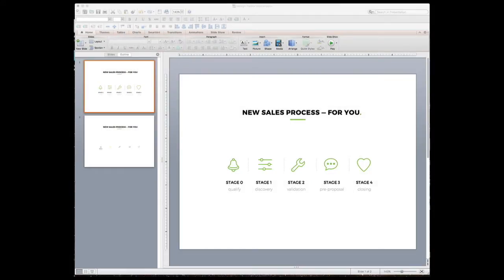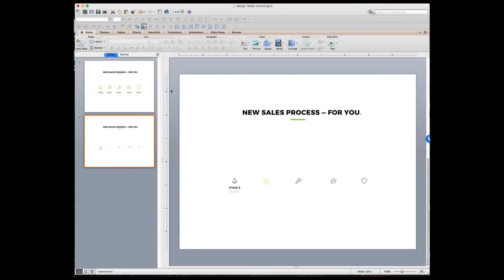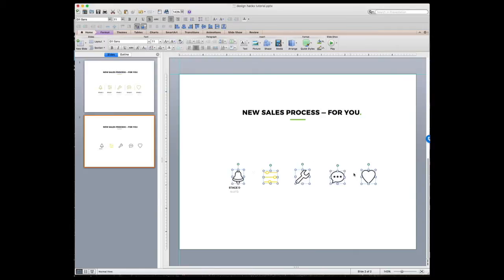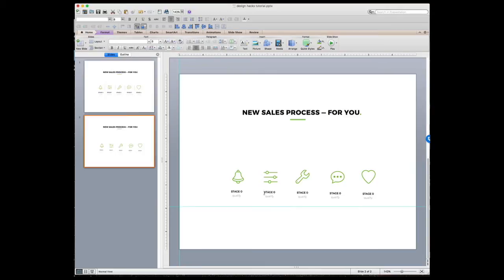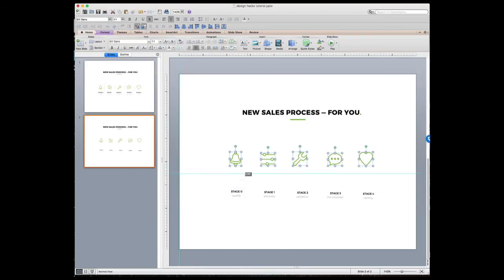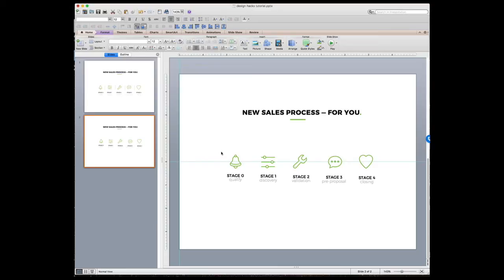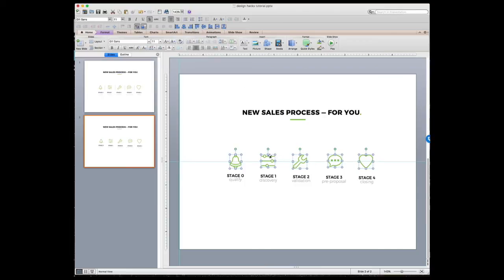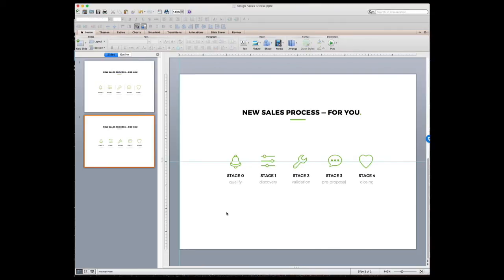PowerPoint Design Hacks Tutorial - Alignment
These design hacks will show you how to quickly and easily—and most importantly PERFECTLY—align elements on your PowerPoint slides, so that your presentations always look professionally designed.